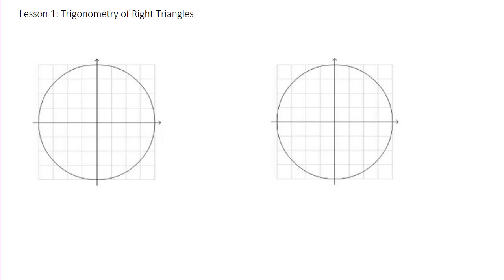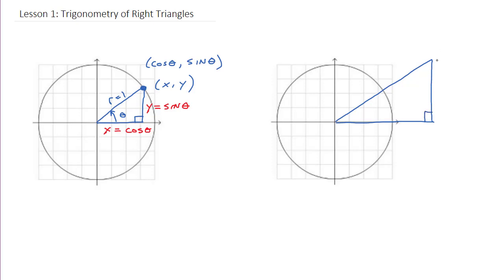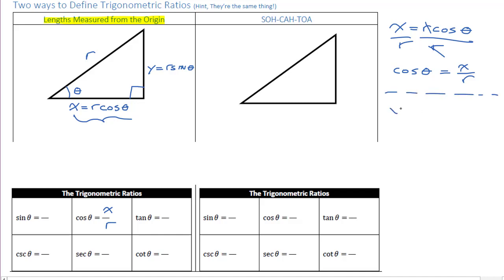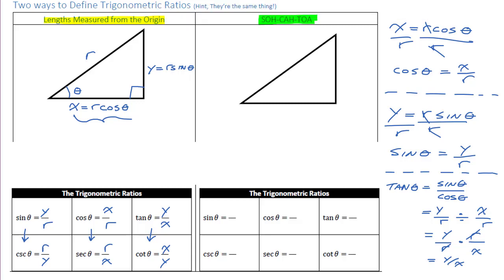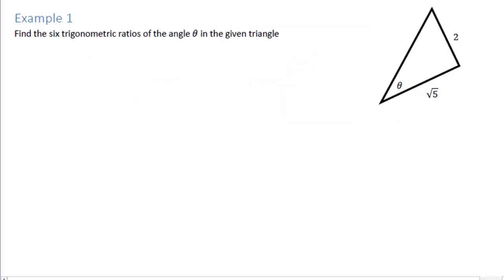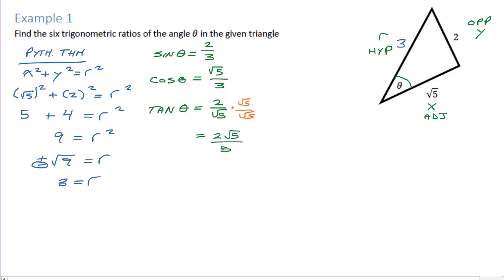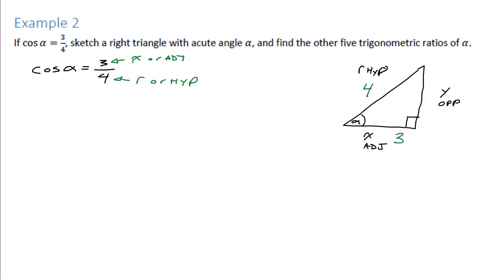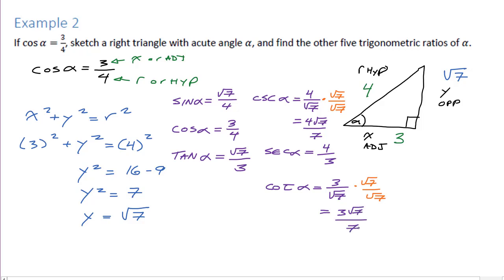Gr 11 Lesson 31 (Semester 2) - Trigonometry of Right Triangles